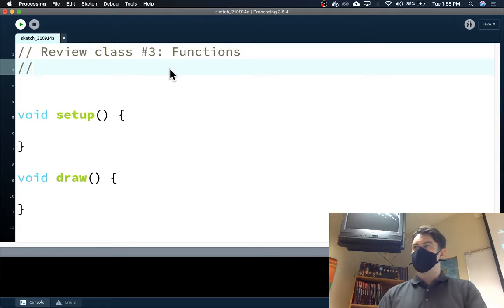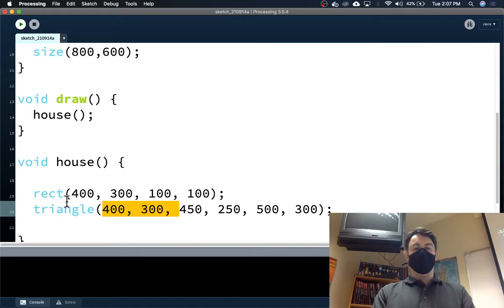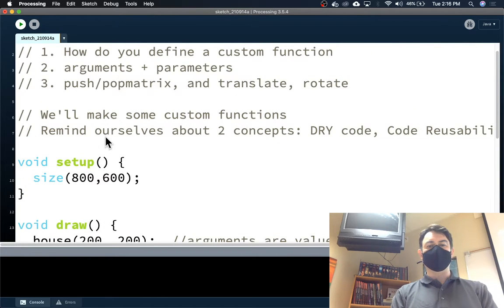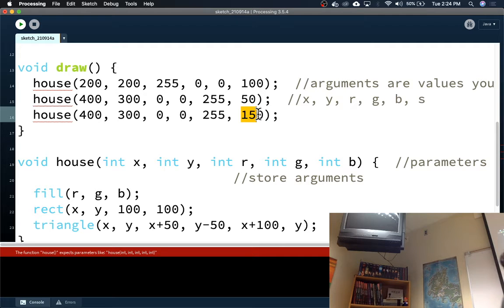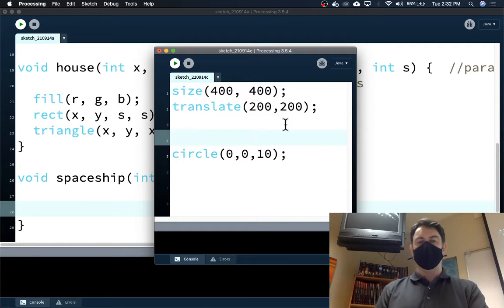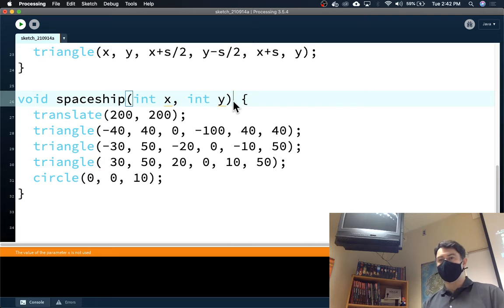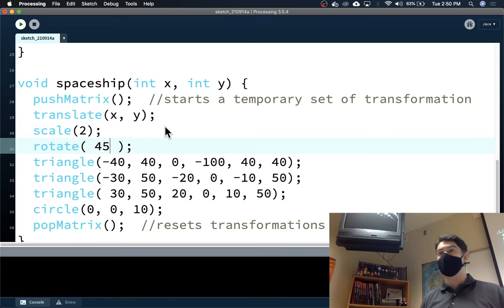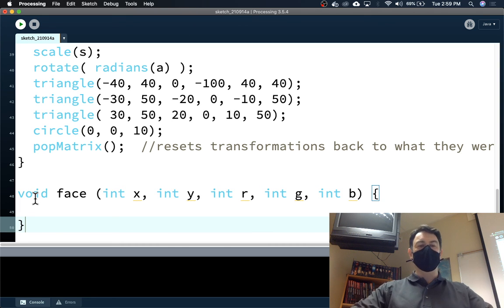Processing Review #3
We reviewed creating custom functions, including the following topics:

1. defining your own functions
2. arguments vs. Parameters
3. push/pop matrix and translate, rotate

Concepts: Code Reusability, DRY code